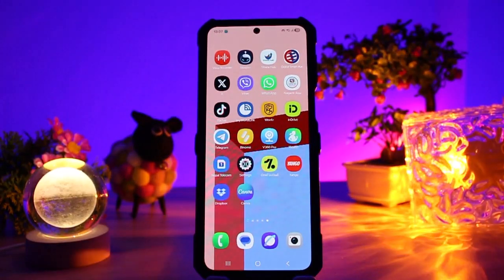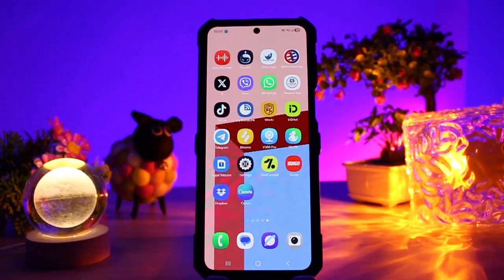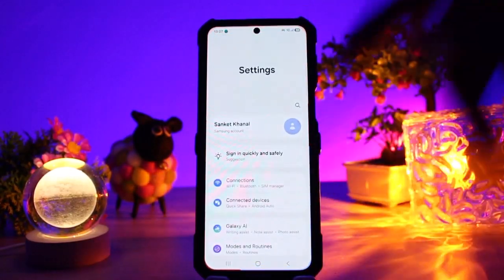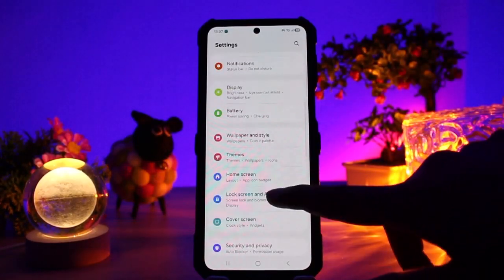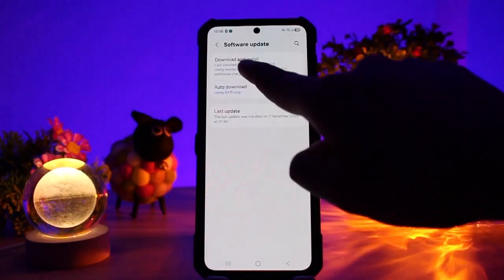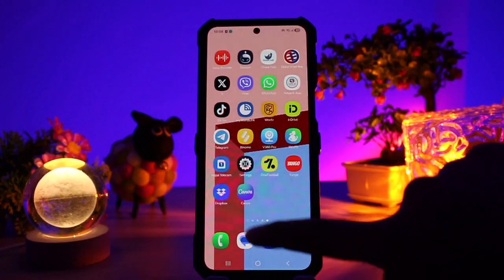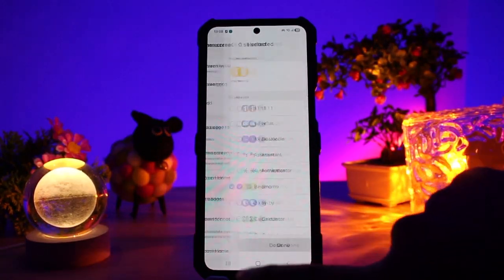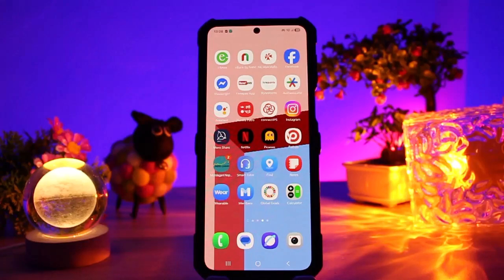Samsung Tutorial: App Won’t Hide? Here’s the Fix! - 2026